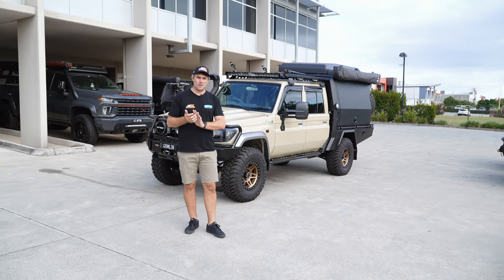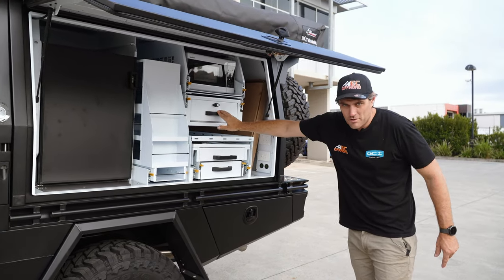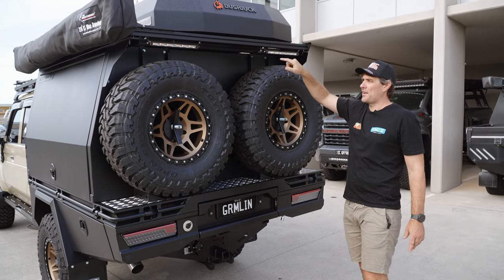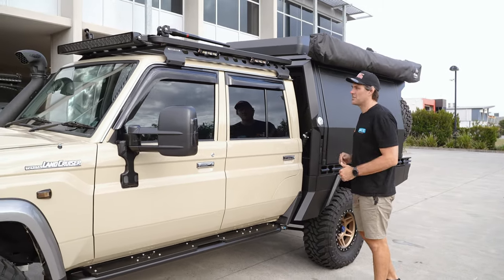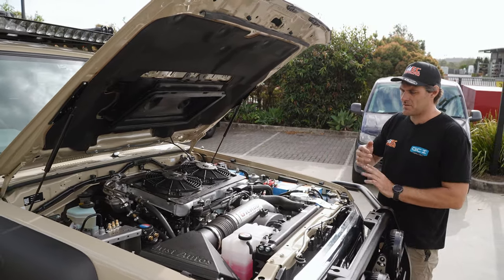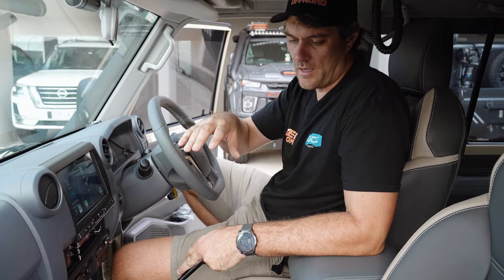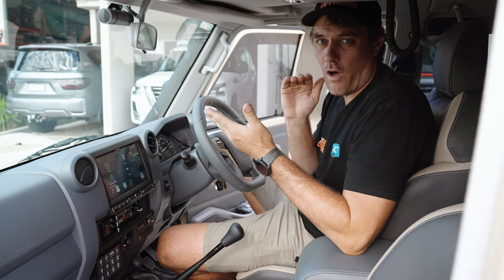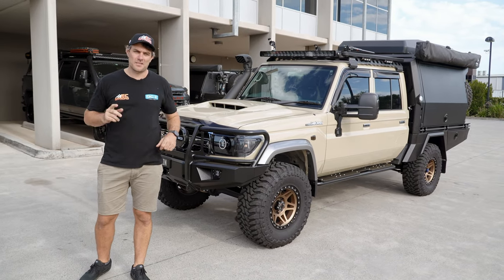79 Series Landcruiser EPIC Touring Build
79 Series Landcruiser EPIC Touring Build

This 79 Series came to us with just about EVERY option requested.

Enjoy watching the video and if you'd like to have anything done like what we've done in this video, send us an email, give us a call or private message us on our social media channels and find out more.